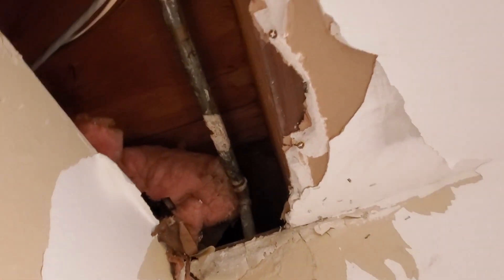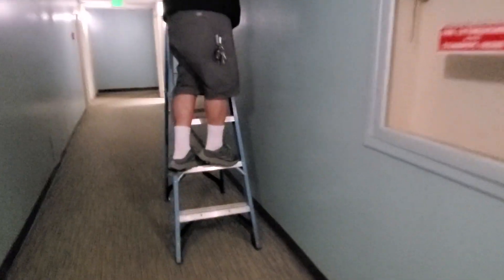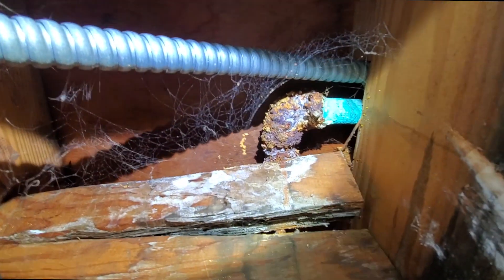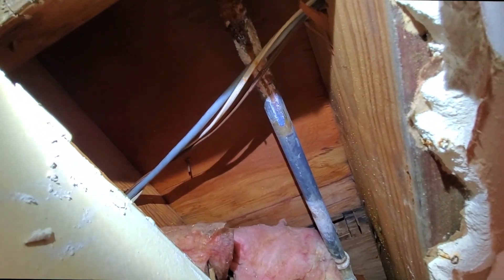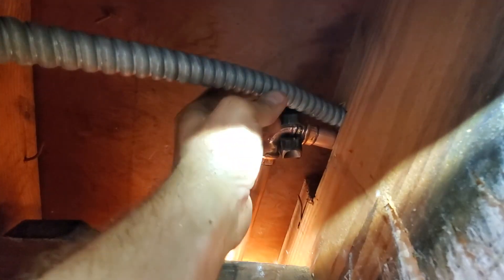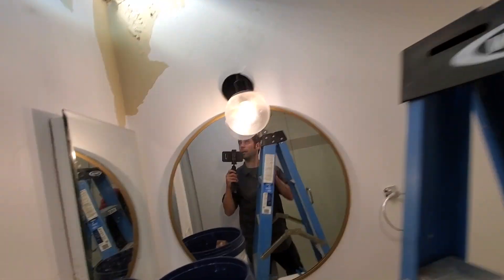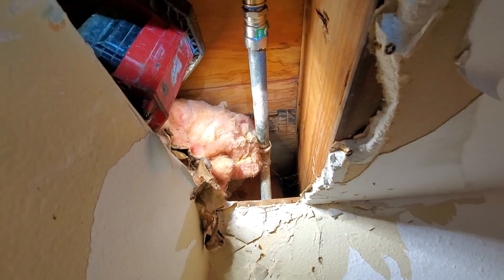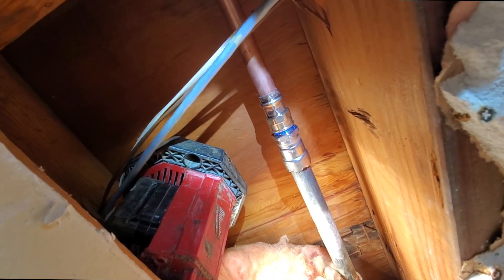Megapress Viega 316 Stainless Steel on Galvanized Waterline | Pershing Plumbing | Pasadena Plumbing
- Megapress Viega 316 Stainless Steel on Galvanized Waterline

Yep, we did it. And it worked too. Worked well actually. I was a little nervous about it leaking but that Megapress is no joke. Used a 3/4" 316 stainless male adapter and pressed it directly onto a galvy water line. This is a temporary repair as the HOA gathers monies together to pay for a full repipe. I have spoken to plumbers who press stainless steel 316 onto galvy water lines and leave them for the long term and have no issues.

Waterlines play a crucial role in ensuring the delivery of clean and safe water to our homes and buildings. Galvanized waterlines, historically popular due to their affordability and corrosion resistance, have been widely used for decades. However, over time, galvanized pipes can deteriorate, leading to leaks, reduced water quality, and potential health hazards. To address these concerns, Megapress Viega offers a cutting-edge solution by combining the durability of 316 stainless steel with the convenience of a press-fit system. In this blog post, we will explore the benefits of Megapress Viega 316 Stainless Steel on galvanized waterlines and how it improves efficiency and longevity.

Understanding the Challenges of Galvanized Waterlines:
Galvanized waterlines have long been favored for their corrosion resistance, but they are not without their drawbacks. Over time, galvanized pipes can experience internal and external corrosion, leading to reduced water flow, leaks, and even pipe failure. Additionally, as galvanized pipes age, they can accumulate sediments and mineral deposits, affecting water quality and potentially causing health issues.

Introducing Megapress Viega 316 Stainless Steel:
Megapress Viega 316 Stainless Steel offers a reliable and efficient alternative to traditional galvanized waterlines. Made from high-quality stainless steel, the Megapress system provides superior corrosion resistance, ensuring the longevity of the waterline system. Its innovative press-fit technology eliminates the need for welding or threading, simplifying the installation process and reducing labor costs.

Benefits of Megapress Viega 316 Stainless Steel:
a. Corrosion Resistance: 316 stainless steel is renowned for its exceptional corrosion resistance, making it an ideal choice for waterline applications. It withstands harsh environments, including water with high mineral content, ensuring the longevity and integrity of the water supply system.
b. Enhanced Water Quality: By replacing aging galvanized pipes with Megapress Viega 316 Stainless Steel, you can improve water quality. The smooth surface of stainless steel prevents the accumulation of sediments and mineral deposits, reducing the risk of contamination and maintaining clean water flow.
c. Time and Cost Efficiency: The press-fit technology employed by Megapress allows for faster and more straightforward installations. Without the need for welding or threading, the labor-intensive processes associated with traditional piping systems are eliminated, resulting in significant time and cost savings.

Applications of Megapress Viega 316 Stainless Steel:
The versatility of Megapress Viega 316 Stainless Steel makes it suitable for a wide range of applications, including residential, commercial, and industrial projects. Whether it's a new construction or a retrofitting project, Megapress can seamlessly replace galvanized waterlines, ensuring a reliable and efficient water supply system.

Conclusion
Galvanized waterlines have long been a popular choice due to their affordability and corrosion resistance. However, as they age, these pipes can pose significant challenges, including reduced water flow, leaks, and compromised water quality. Megapress Viega 316 Stainless Steel offers a superior solution, combining the durability of stainless steel with the convenience of a press-fit system. By upgrading to Megapress, you can enhance the performance, longevity, and efficiency of your waterline system, ensuring clean and reliable water supply for years to come.

Remember, when it comes to the waterline system, it's crucial to consult with professionals and consider local building codes and regulations to ensure the proper installation of Megapress Viega 316 Stainless Steel.